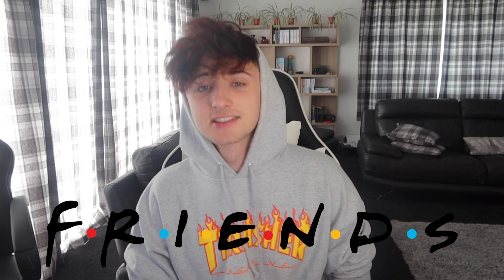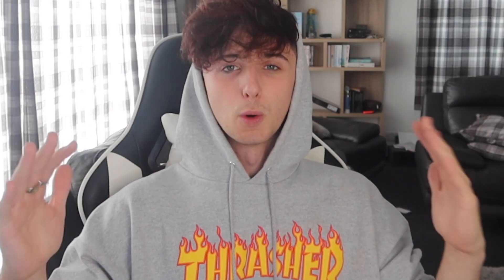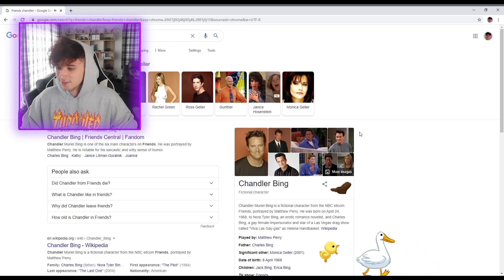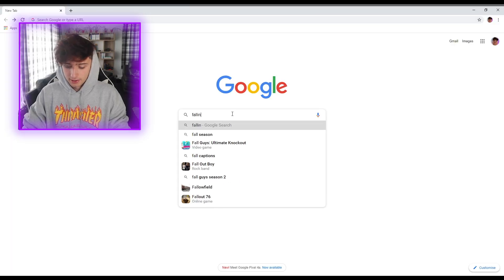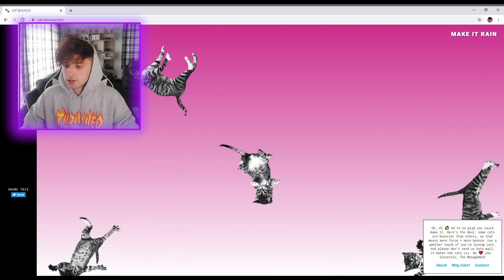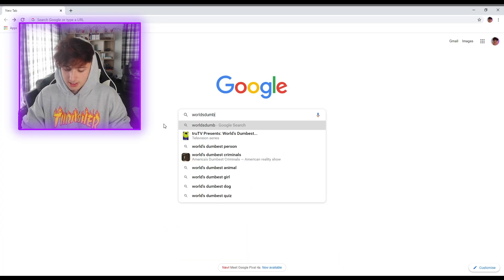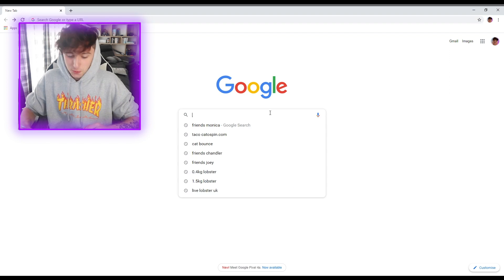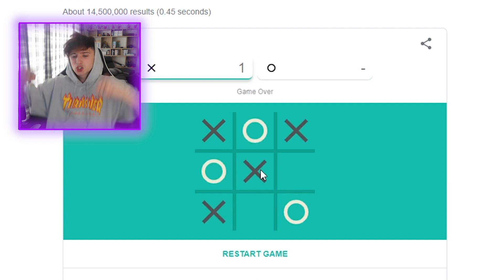TOP 10 SECRET GOOGLE TRICKS (Part 2)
This is TOP 10 SECRET GOOGLE TRICKS (Part 2). Everyone seemed to really like my Google tricks video so I have decided to make a part 2. Google tricks have always fascinated me and I have done over 200 google tricks on my tiktok channel @JakebSweet
if you havent checked out my first google trick compilation video, then go and check it out now!